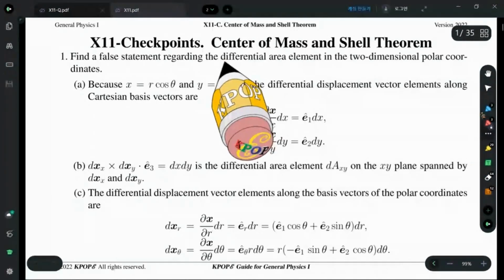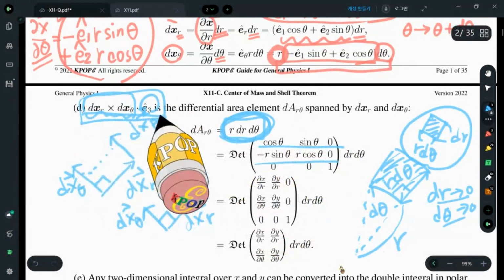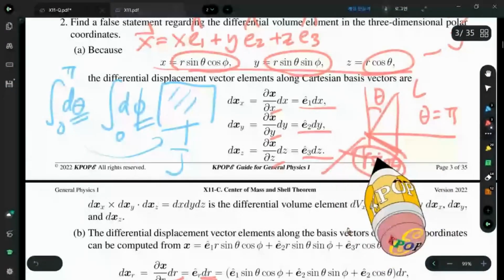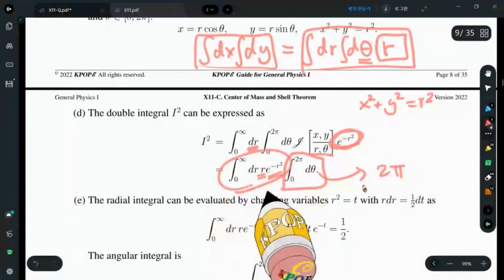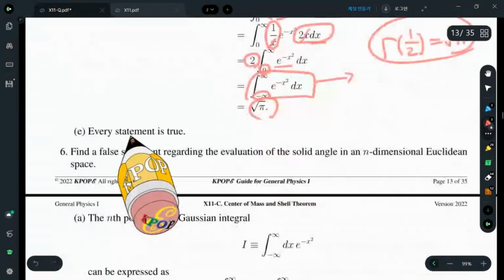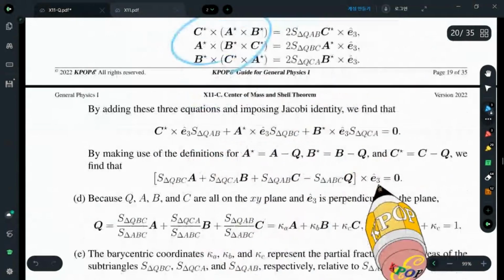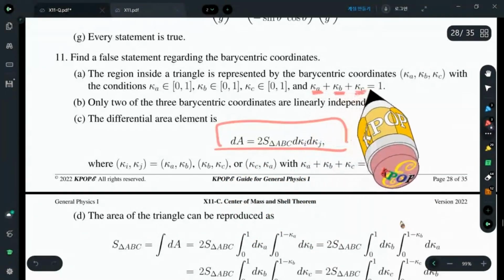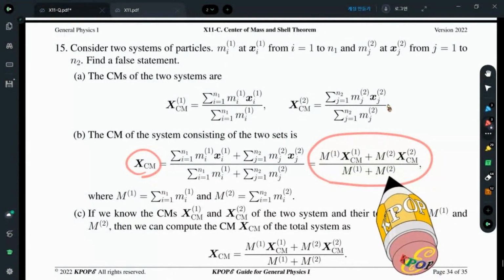X11 Checkpoints Solution Manual (English)